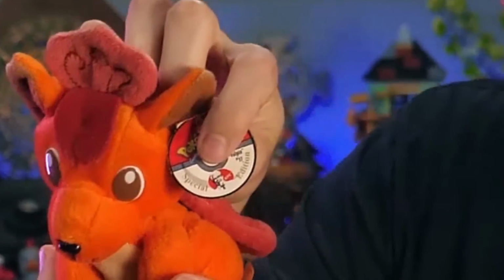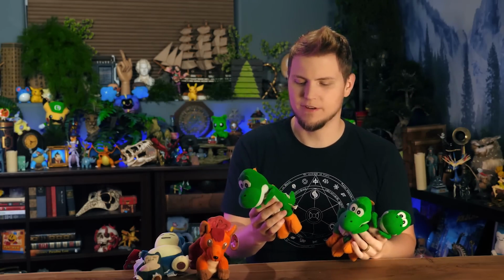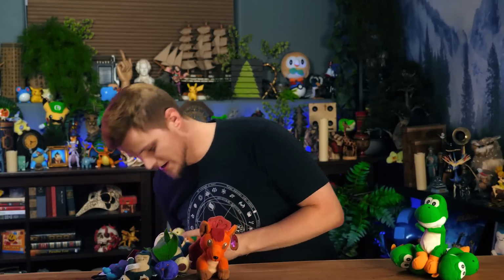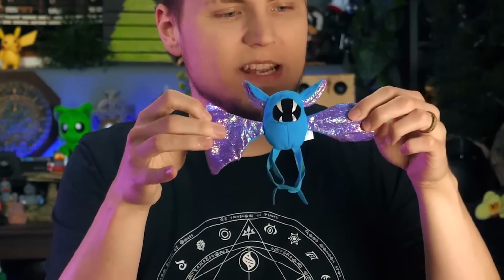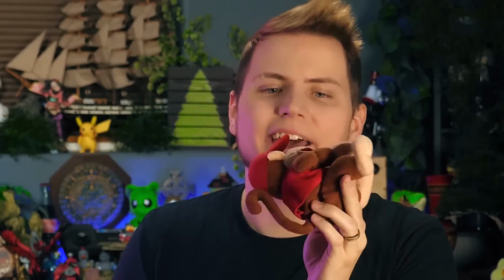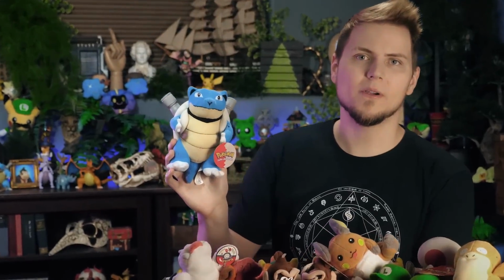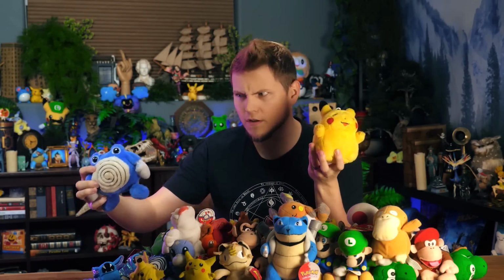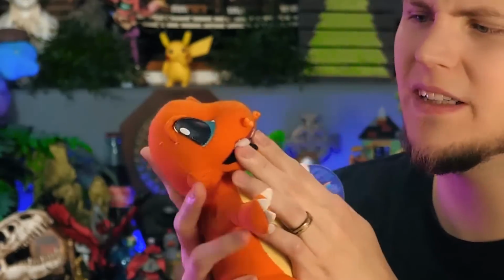So... I Bought a Bucket of 90's Plushes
I picked up a LOAD of first gen, 90s, plush Pokemon at an estate sale! This is amazing! Come have fun and watch!